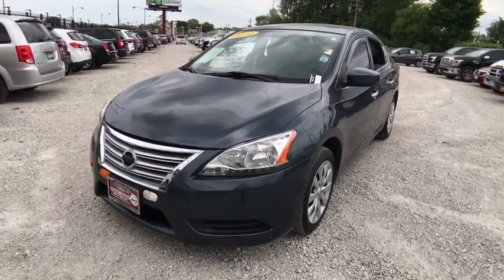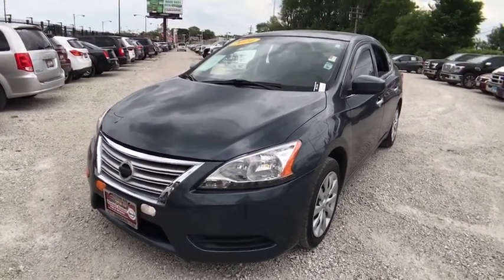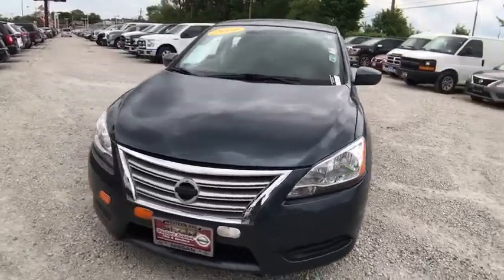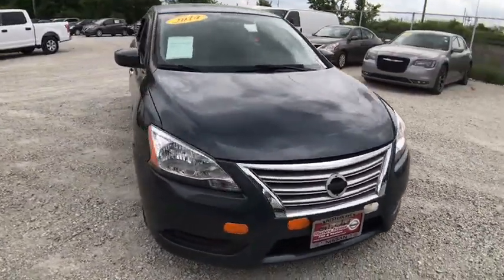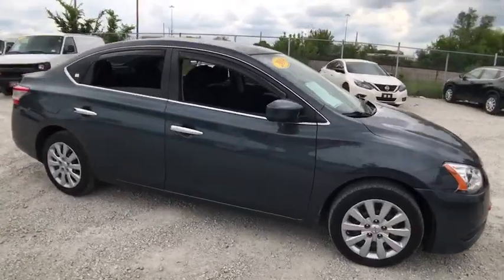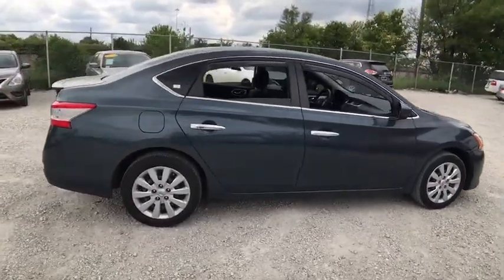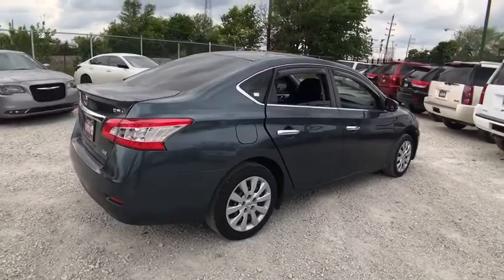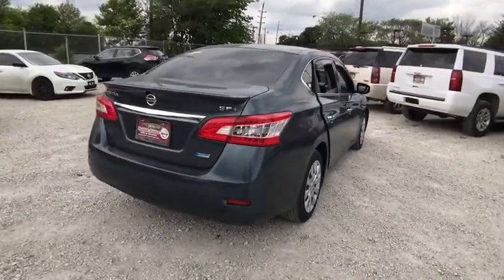2014 Nissan Sentra Chicago, Matteson, Oak Lawn, Orland Park, Countryside IL 80130A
Magnetic Gray [LISTING TYPE] 2014 Nissan Sentra available in Chicago, Illinois at Western Ave Nissan. Servicing the Matteson, Oak Lawn, Orland Park, Countryside IL area.

IIHS Top Safety Pick. Boasts 40 Highway MPG and 30 City MPG! This Nissan Sentra delivers a Regular Unleaded I-4 1.8 L/110 engine powering this Variable transmission. GRAPHITE BLUE, CHARCOAL, CLOTH SEAT TRIM, Window Grid Antenna.*This Nissan Sentra Comes Equipped with These Options *Wheels: 16 Steel w/Full Wheel Covers, Variable Intermittent Wipers, Urethane Gear Shift Knob, Trunk Rear Cargo Access, Trip Computer, Transmission: Xtronic CVT, Transmission w/Driver Selectable Mode, Torsion beam rear suspension w/coil springs, Tires: P205/55HR16 AS, Strut Front Suspension w/Coil Springs.* Expert Reviews!*As reported by The Manufacturer Summary: Your someday car is here, today. Sentra completely redefines what an affordable car can be and proves the good life is well within reach. With tasteful styling inside and out, advanced available features you'll love, and a huge interior with surprising luxuries like Dual Zone Automatic Temperature Control and Push Button Ignition. The drive's special too, with a super-smooth Xtronic CVT transmission and a class-leading 34 combined MPG. More than just a pretty face, Sentra's design was perfected in the wind tunnel, to create a ride that's as quiet as it is fuel-efficient. As enticing as each detail is, Sentra was designed as a whole, complete vision of what a modern sedan should be. Your Sentra comes standard with a set of 16 steel wheels with stylish wheel covers and P205/55R16 all-season tires. Standard on all Sentra trims, front boomerang-shaped, halogen headlights are paired with LED accent lights, making a brilliant first impression. It's important to be surrounded by things you love. Like a flowing dashboard design inspired by a bird's wing. Soft-touch materials throughout the cabin, and unexpected available luxuries like rich wood-tone trim and perforated leather-appointed seats that come together to create a very personal space. Fine Vision electroluminescent gauges give confidence to the Sentra driver with a clean, concise readout in all lighting conditions, improving visibility and reaction time. This is Sentra, exactly the way you want it. Sentra is powered by a 130hp, 1.8-L 4-cylinder engine, that achieves an impressive 39 mpg on the highway. It's built compact with special friction reducing coating, and advanced technologieslike twin continuously variable valve timing, and beehive shaped valve springs for power and efficiency. Sentra is equipped with three drive modes to suit your mood. Choose Eco to help maximize fuel efficiency. For maximum responsiveness and a boost of fun try Sport mode. For an ideal blend of efficiency and performance, set it to Normal. Sentra is sensitive to your needs. Its electric power steering system senses how fast you're going, so it provides a natural, solid feel at higher speeds and more power assist at low speeds for effortless maneuvers.* Visit Us Today *Come in for a quick visit at Western Ave Nissan, 7410 S. Western Ave., Chicago, IL 60636 to claim your Nissan Sentra!